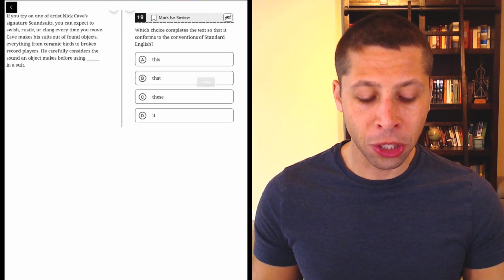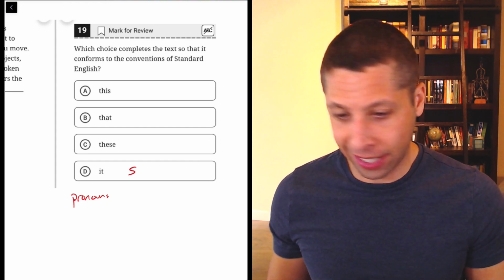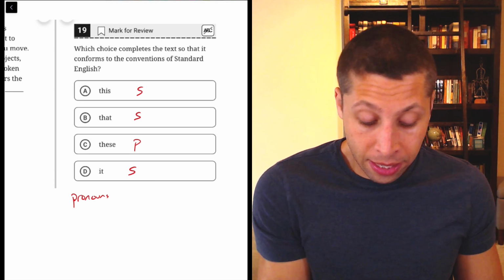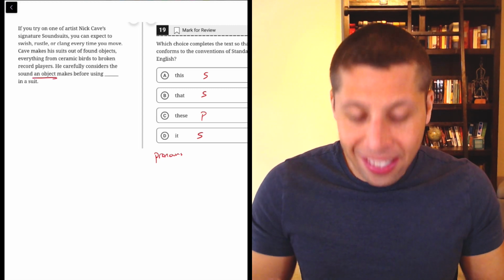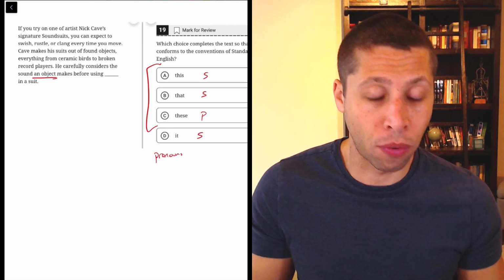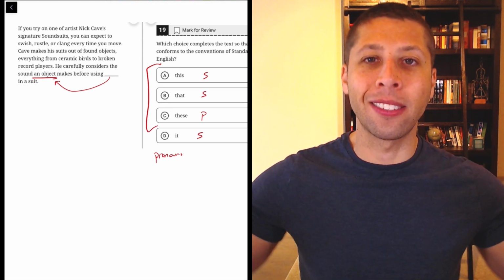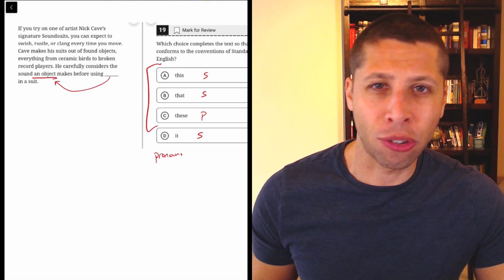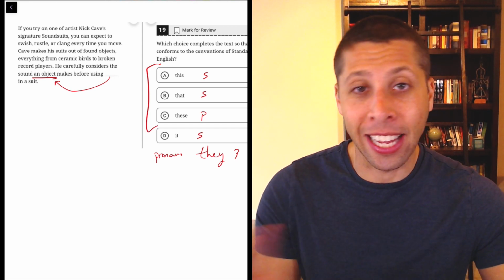Digital PSAT 8/9 #1, Reading Module 2E, Question 19 (5e3e3418-42cc9236)